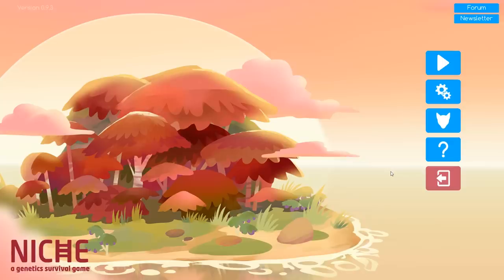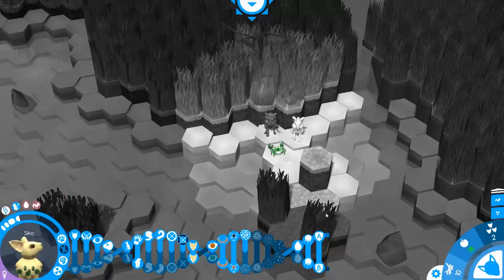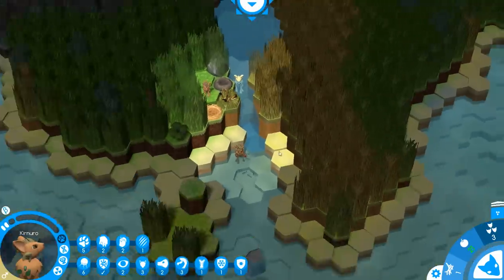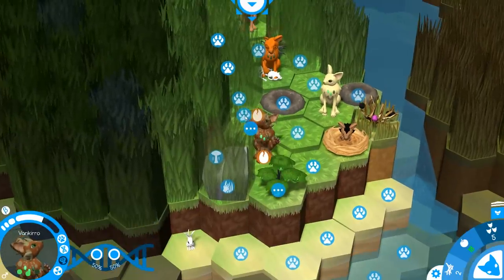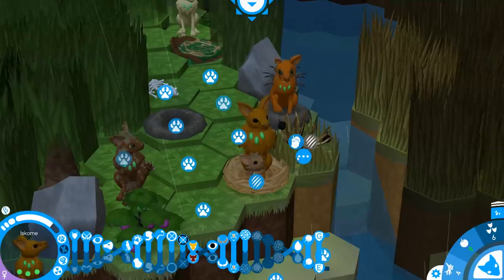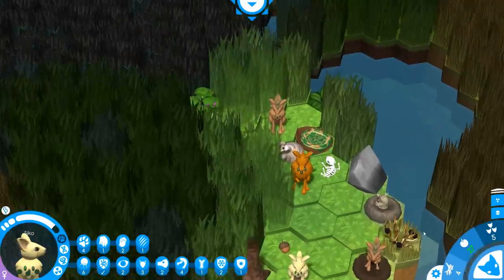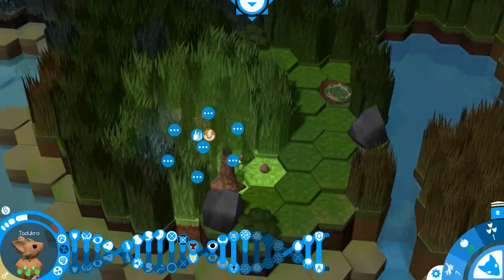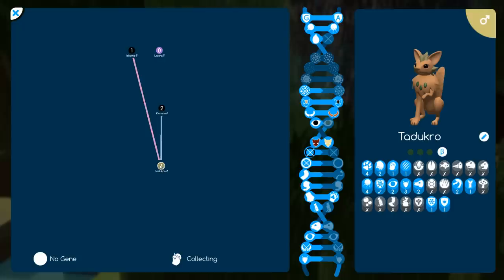CRAZY ANIMAL SURVIVAL! - Combining Genetics and Breeding Animals! - Niche Gameplay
Welcome to Niche! Niche is a fresh blend of turn-based strategy, survival, and simulation, In Niche, you shape your animal tribe and find an ecological niche for it to live in. Keep your tribe alive against dangers, such as hungry predators, climate change and spreading sickness.

Niche Gameplay Overview:

Niche is a fresh blend of turn-based strategy and simulation combined with roguelike elements. Shape your own animal tribe and find an ecological niche for it to live in.
Keep your tribe alive against dangers, such as hungry predators, climate change and spreading sickness. Resource management and smart breeding based on real genetics are key in Niche. All worlds and animals are procedurally generated.

Niche is played from a top-down perspective, giving the player a god-like view over the board. Rounds are represented by a day cycle, in which the player controls animals to move and perform actions (collecting food, scouting a new field, mating, attacking a predator, etc). Animals have a limited lifespan, which makes procreation indispensable. An animal’s characteristics are defined by its genes, which are being passed on to the next generation. Challenges come in form of animals dying and dwindling resources. The game is lost, when a player's tribe goes extinct. In the next game a new world is generated, but the previously unlocked genes remain.

While playing Niche, the player is introduced to the scientific mechanics of genetics (featuring dominant-recessive, co-dominant inheritance, etc). The game also features the five pillars of population genetics (genetic drift, genetic flow, mutation, natural selection, sexual selection). All knowledge is interwoven with the game-mechanics. This creates the effect of learning by playing.

R8KVX-3WJXL-H5MVG
IZ24Y-ATZQT-94AL9
M5BHV-CNG8W-QJHKF
DGJ2W-8NFE2-PTY5J
WEL30-JYT49-QZWAZ